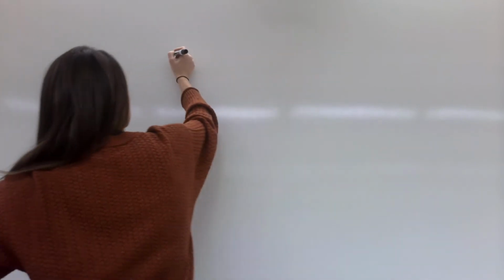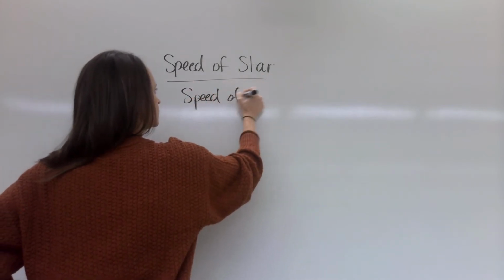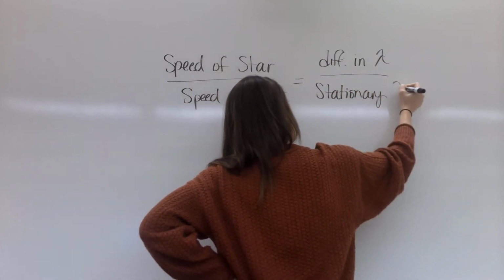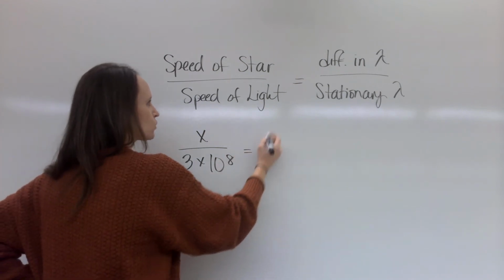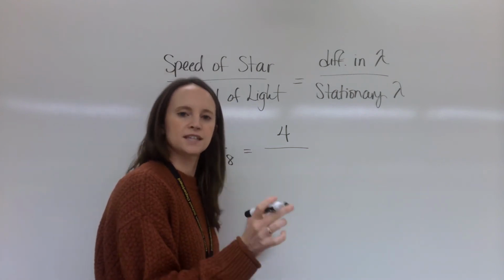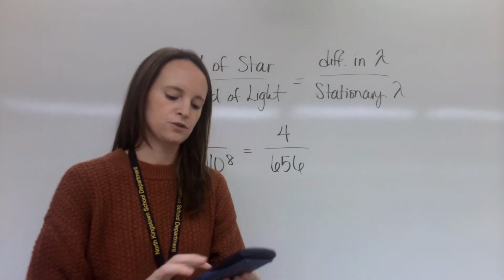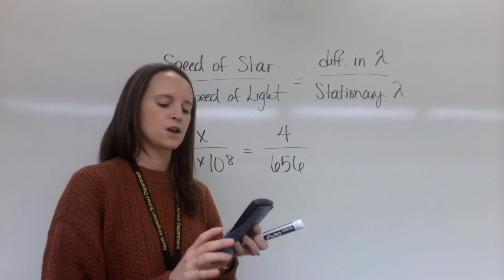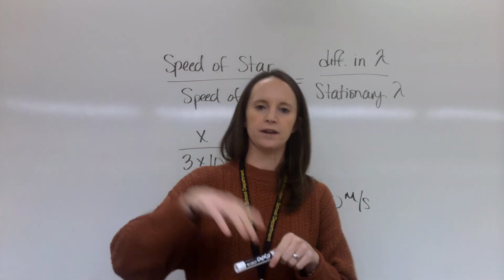Doppler Shift Math Example